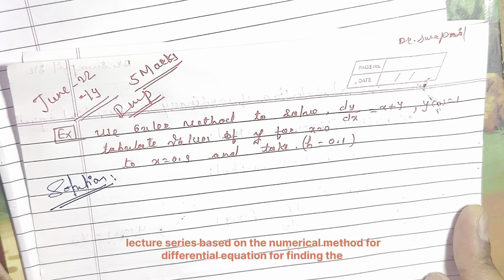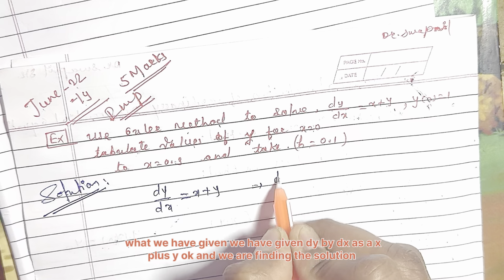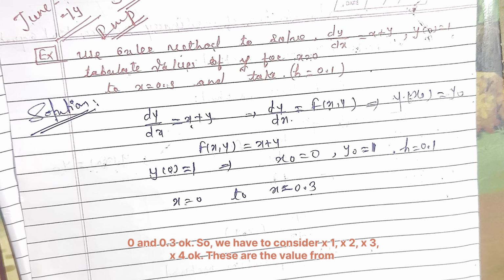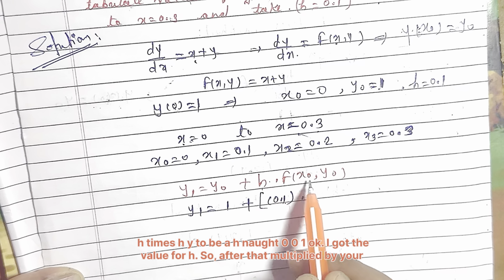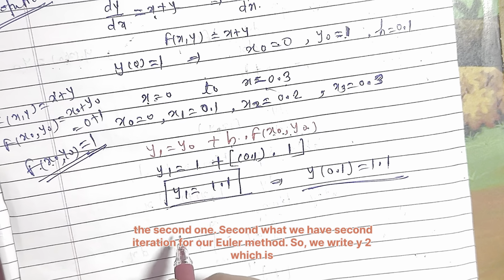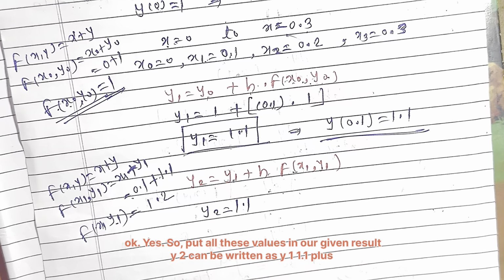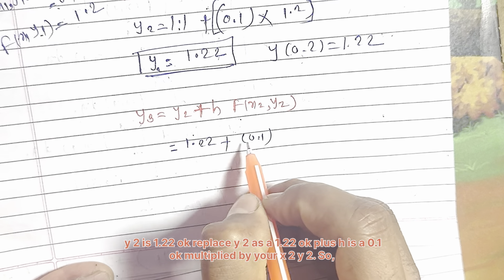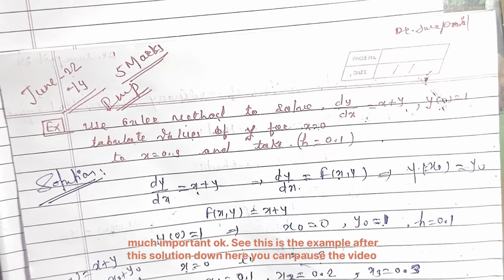N-5-Lect -6 Unit- Finite Difference Method-Euler's Method Example-ENGG MATHS 3-SPPU ENDSEM Example